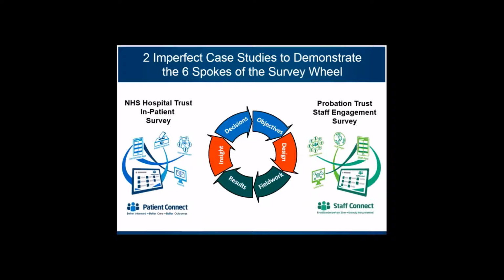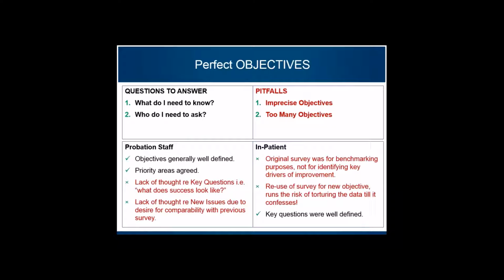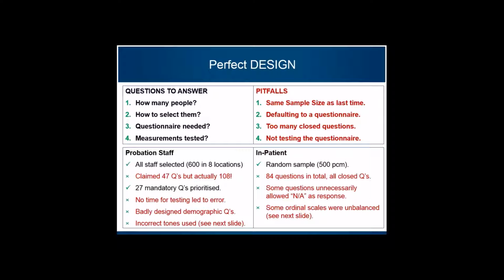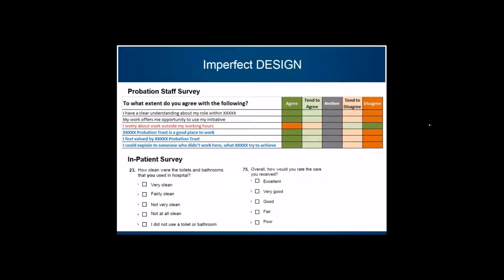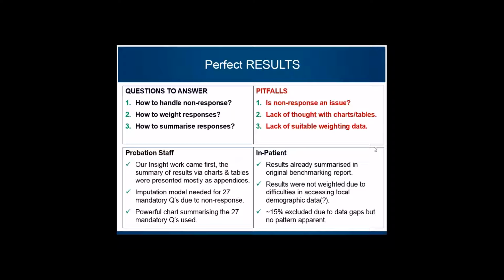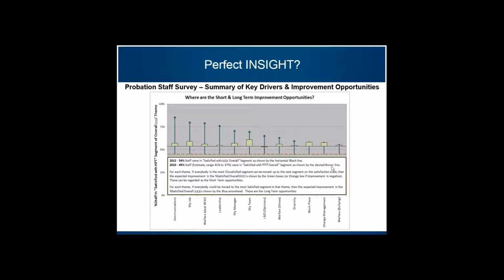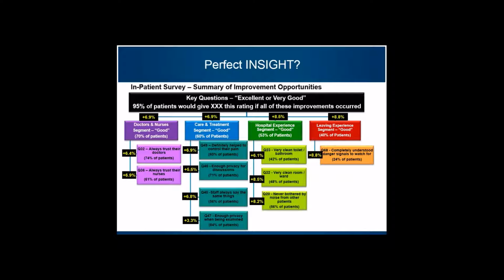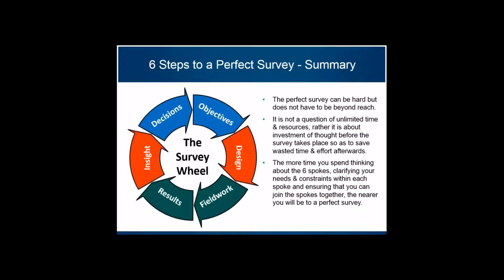Captive Health Webinar Series: Nigel Marriott - How to Design & Optimise Surveys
Recording of the webinar in November 2015 presented by Nigel Marriott, chaired by Andrew Cockayne and hosted by Captive Health. Nigel shares the best practice for survey design in this very informative webinar.